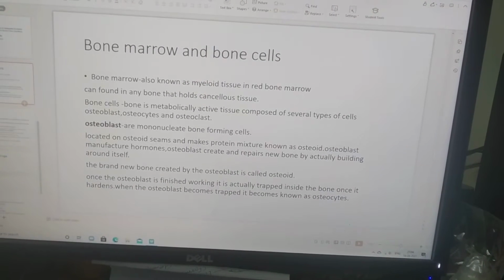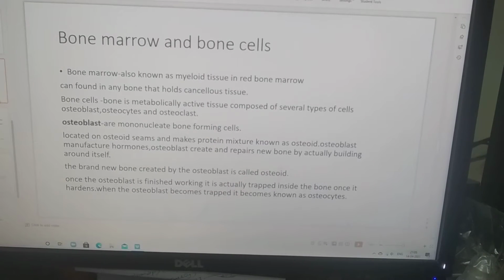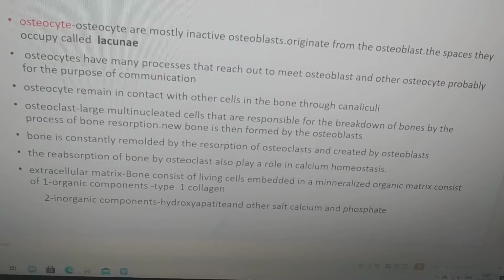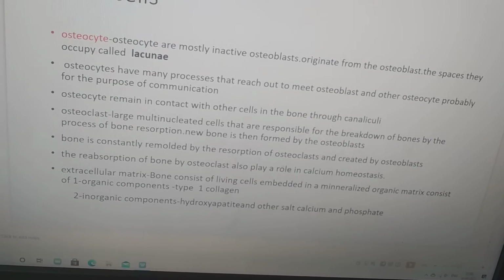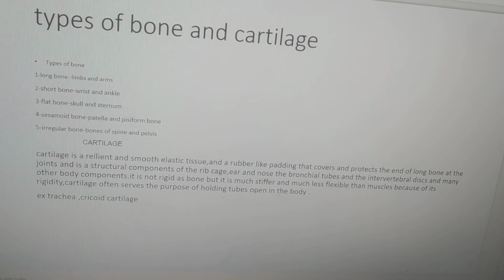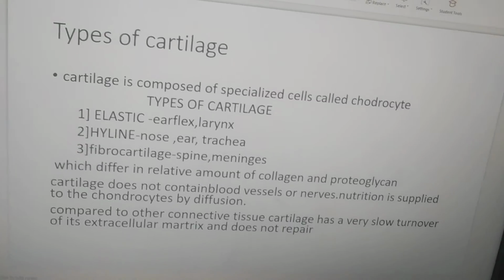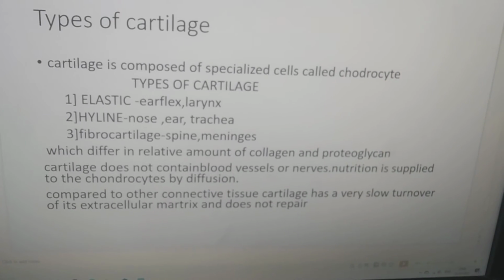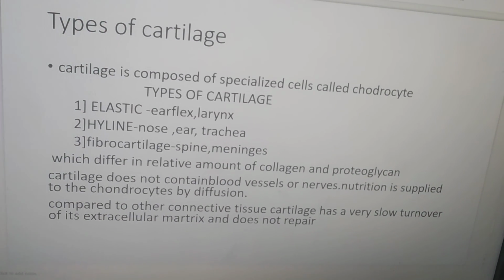Tissues of the body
Types of bone
bone marrow and bone cells
cartilage
osteoblast
osteocyte
osteoclast